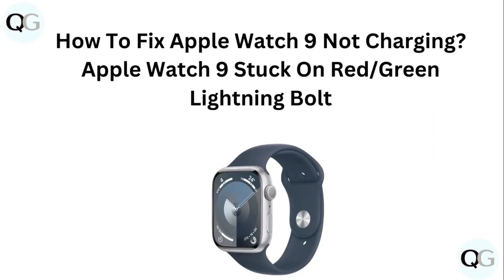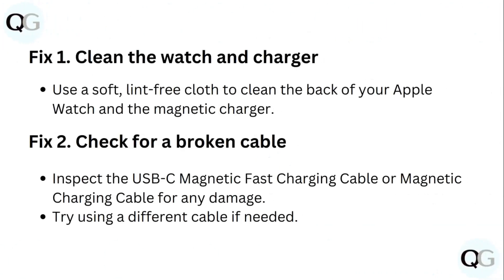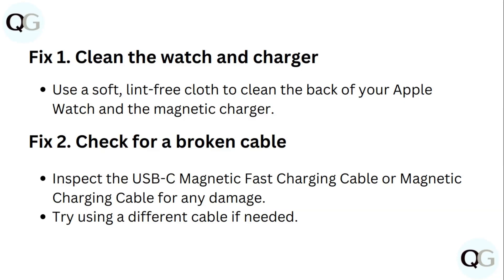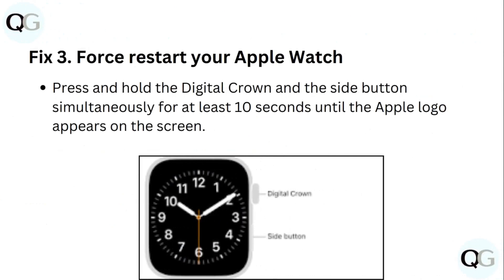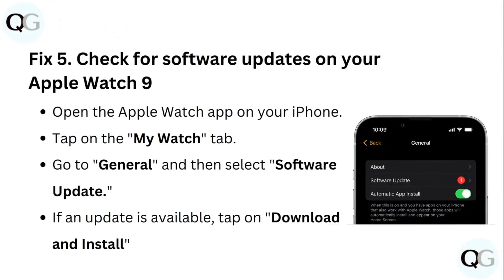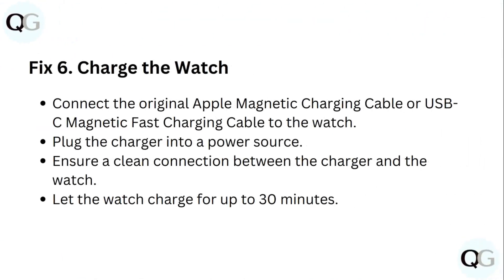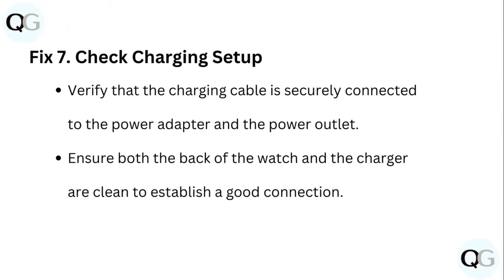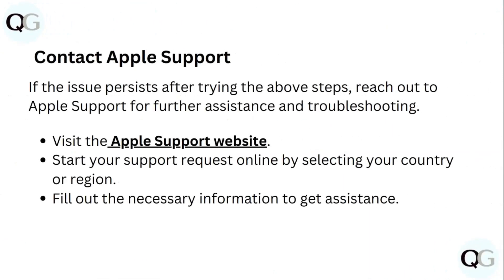How To Fix Apple Watch 9 Not Charging? Apple Watch 9 Stuck On Red/Green Lightning Bolt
If your Apple Watch 9 is not charging and stuck on a red or green lightning bolt, this video offers troubleshooting steps to address the issue and ensure successful charging of your watch.

0:25 - Fix 1 - Clean The Watch
0:35 - Fix 2 - Check For Broken Cable
0:49 - Fix 3 - Force Restart Your Watch
1:01 - Fix 4 - Optimized Battery Charging
1:20 - Fix 5 - Check For Software Update
1:39 - Fix 6 - Charge The Watch
2:00 - Fix 7 - Check Charging Setu